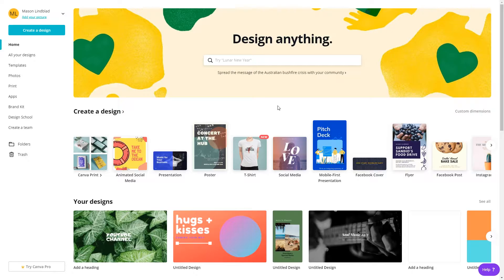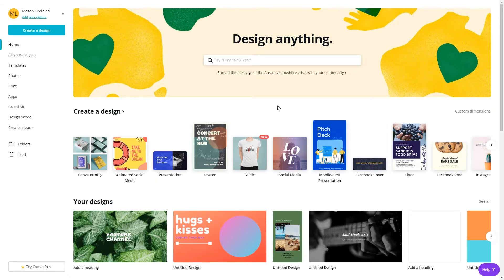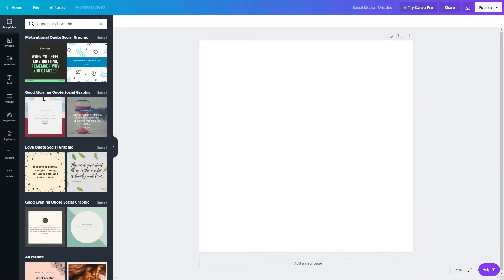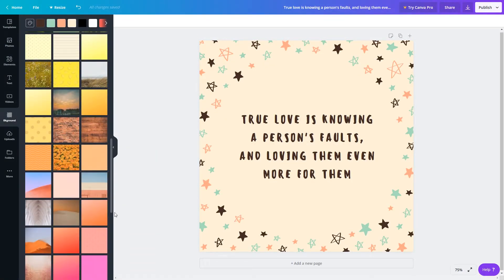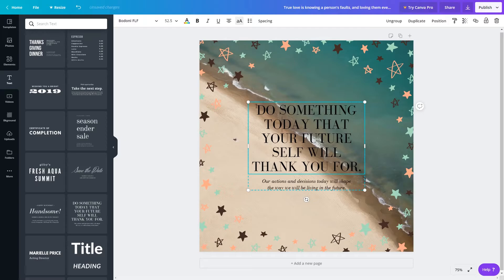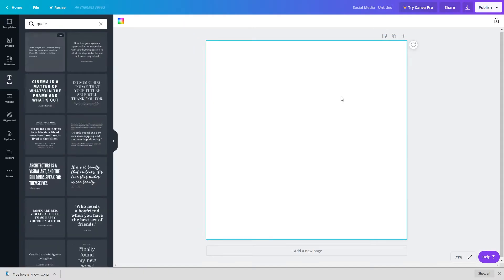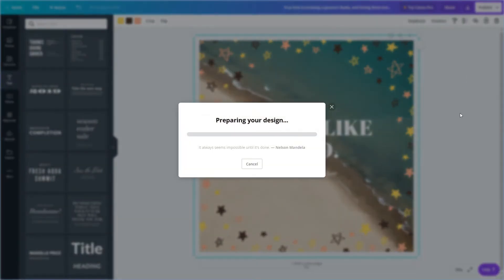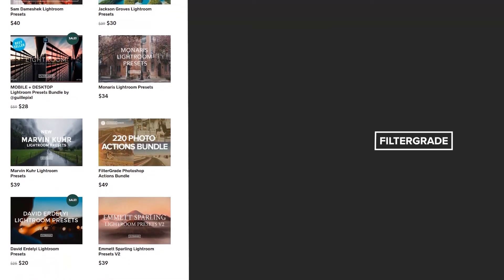How to Create Podcast Cover Art + Photo Quotes with Canva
Creating Photo Quotes in Canva! Find out how to design custom photo quotes and inspirational posts for your Instagram, Twitter, stories, and more using Canva.

Canva is a free-to-use graphic design website that can substitute for paid programs like Adobe Photoshop. It all runs in your browser or mobile app, so there’s no need to download more software for your computer. If you’re not really a graphic designer, need to do something fast, or just need some inspiration, Canva is a great tool for making photo quotes.

Browse Overlays and Textures for your designs!

What Canva tutorials do you want to see next?

Follow FilterGrade!